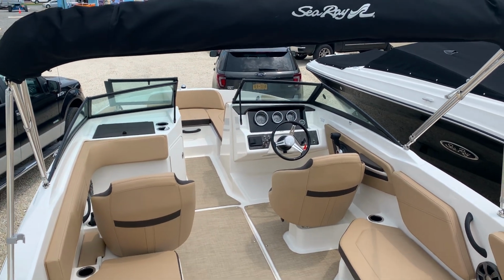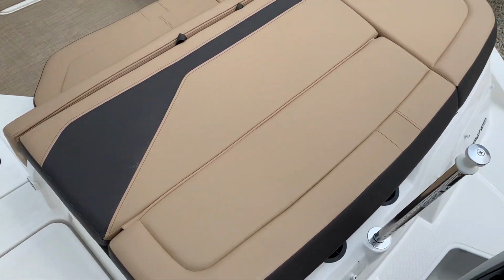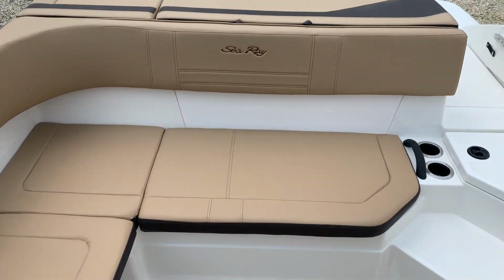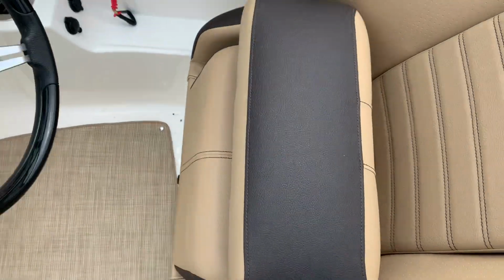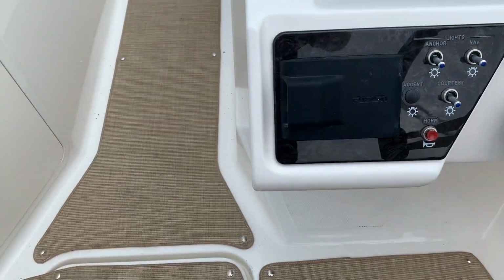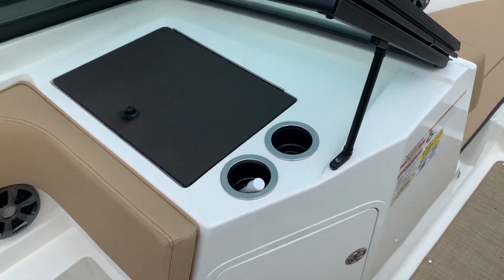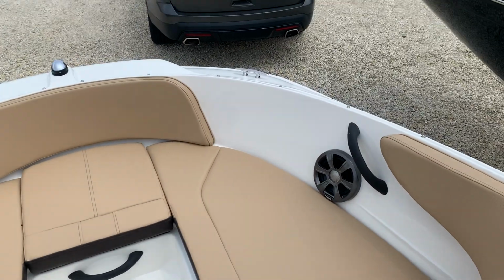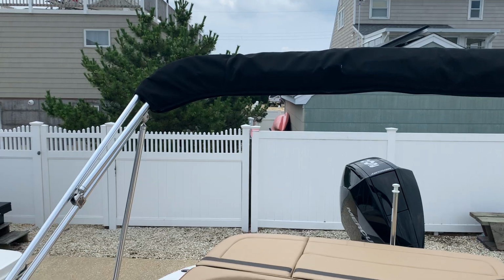2019 Sea Ray SPX 210 Outboard Boat For Sale at MarineMax Ship Bottom, NJ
Outboard enthusiasts will love this adventurous runabout. Our SPX 210 Outboard with 150 hp Mercury EFI outboard offers the maneuvering flexibility and hands-on satisfaction many sport boat lovers are looking for. And for further functional customization, check out the optional packages.